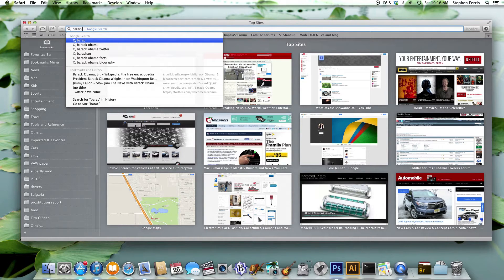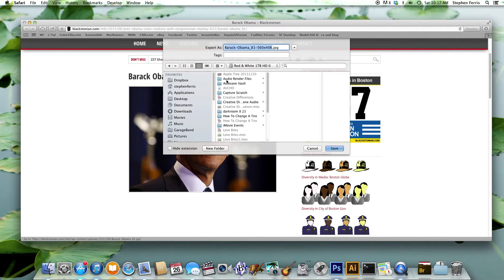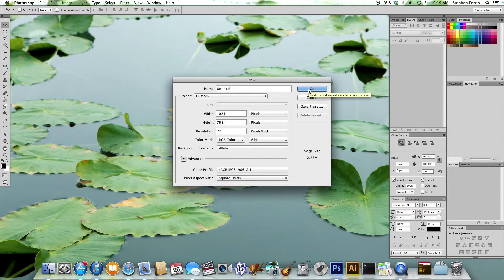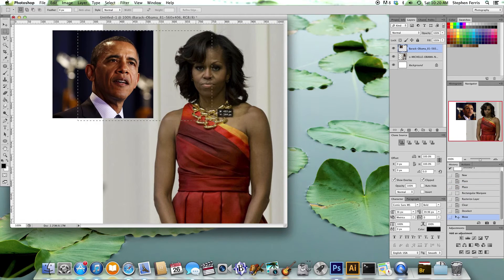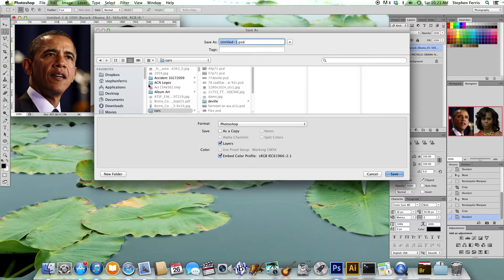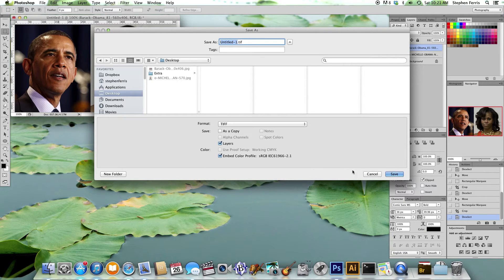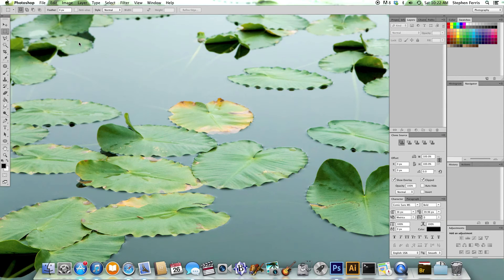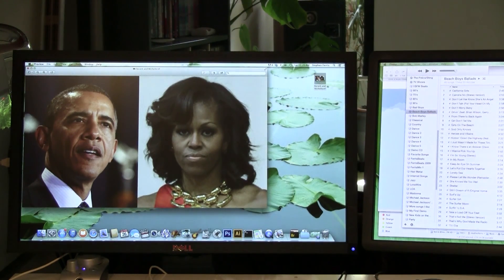Photoshop: How To Make A TIFF File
Stephen Ferris teaches you how to make a TIFF file in Photoshop